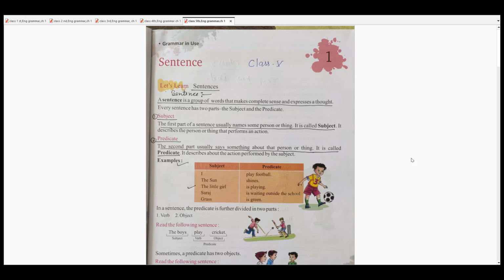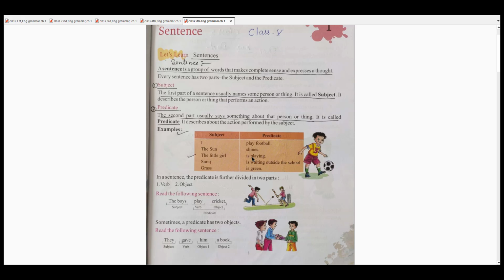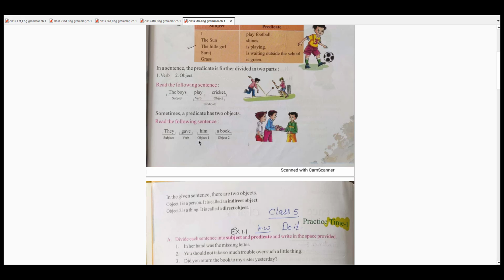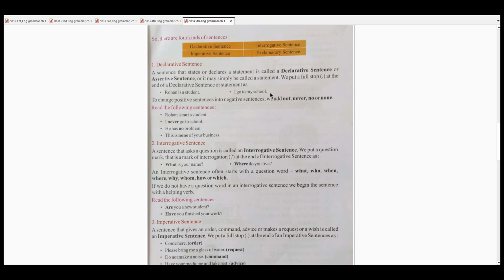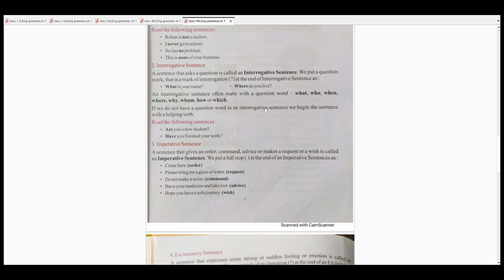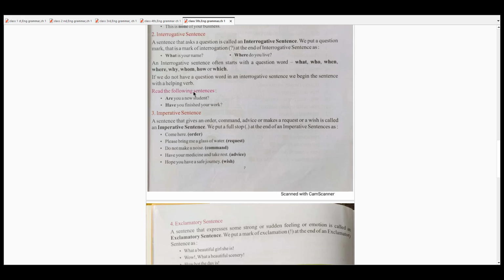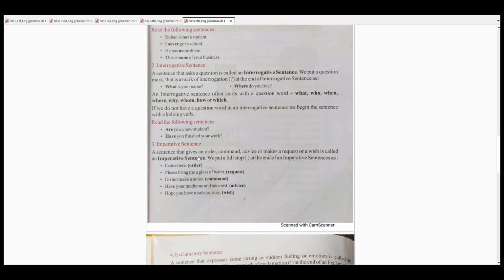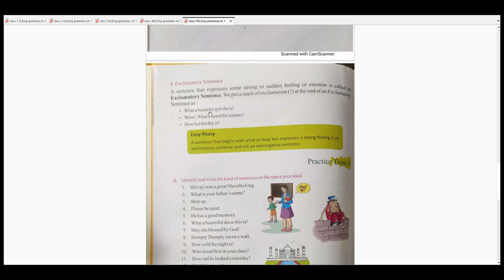Class 5th, 6th, 7th and 8th combined Grammar ch1 GECA